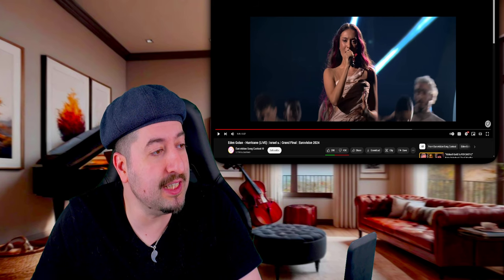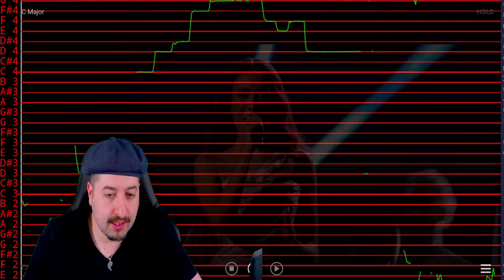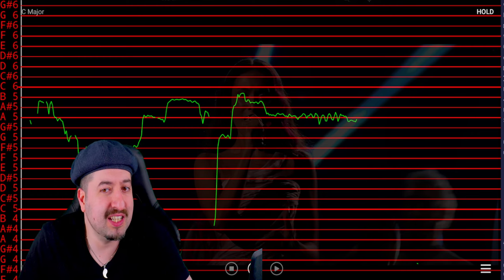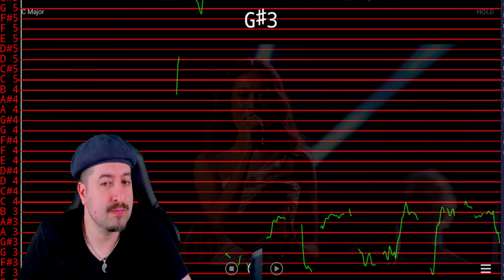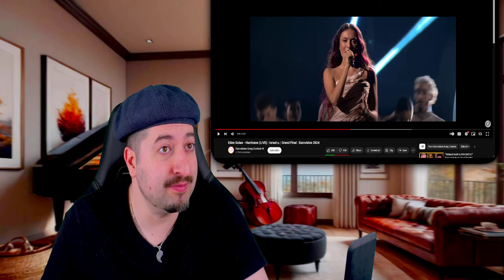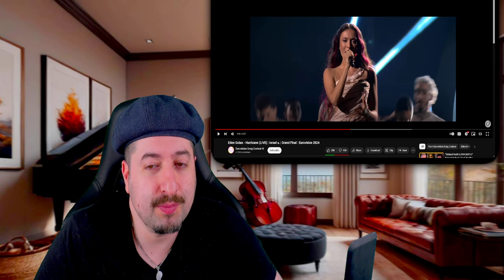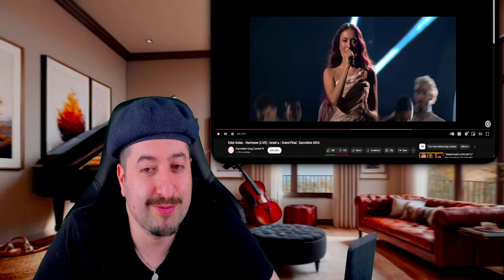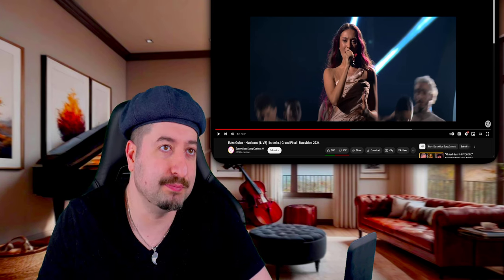AUTO TUNED? - Eden Golan - Hurricane (LIVE) | Israel 🇮🇱 | Grand Final | Eurovision 2024